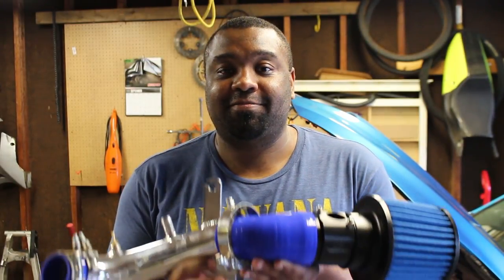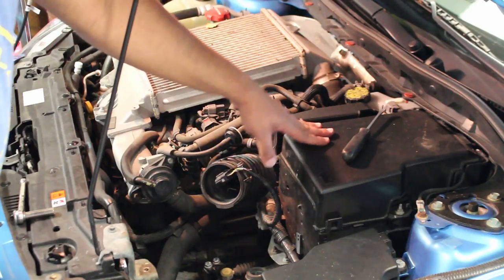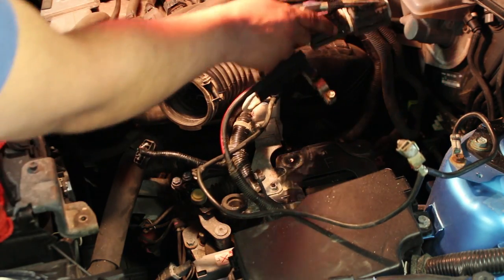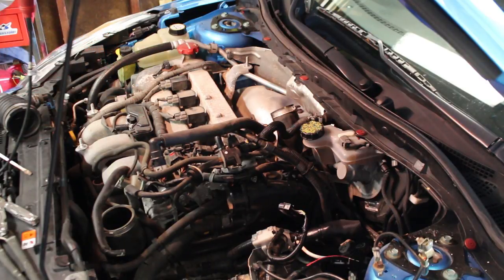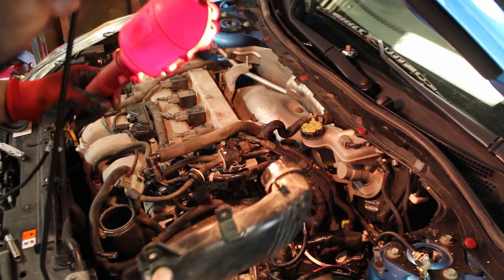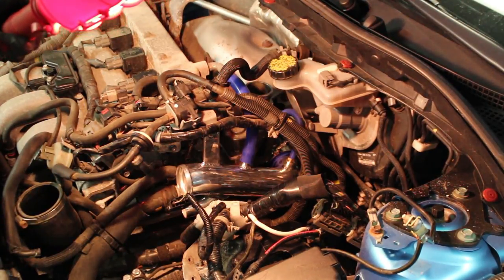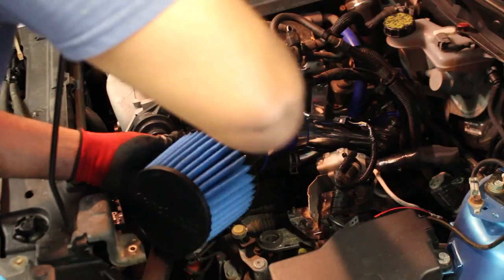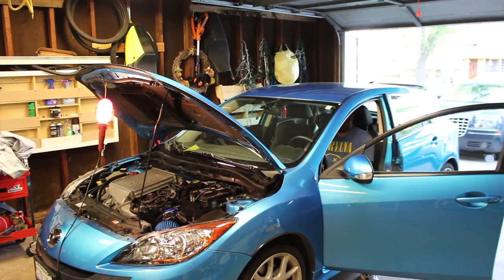Corksport Stage II Short Ram Intake Installation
**NOTE: This is a re-upload of a previous video that had some issues**

Hey everybody! In this video I will show you how to install a Corksport Stage II Short Ram Intake on my Mazdaspeed 3.

Google+: fivefivegarage

Follow him!